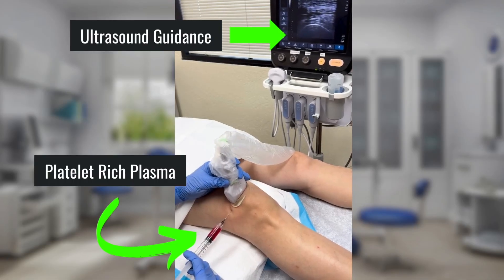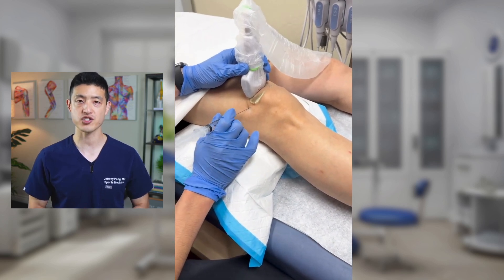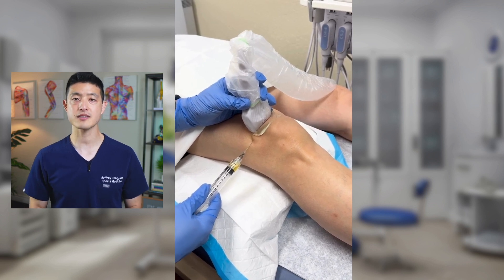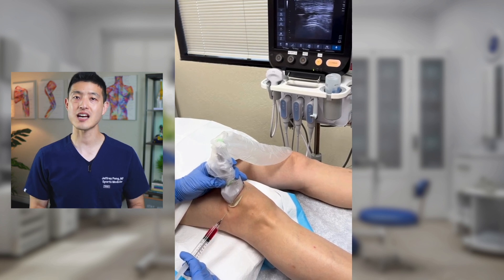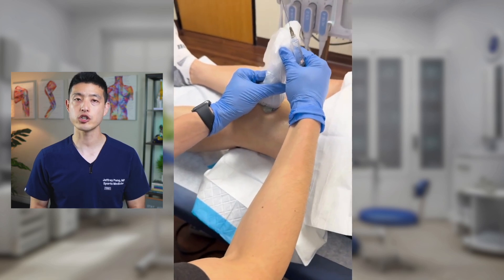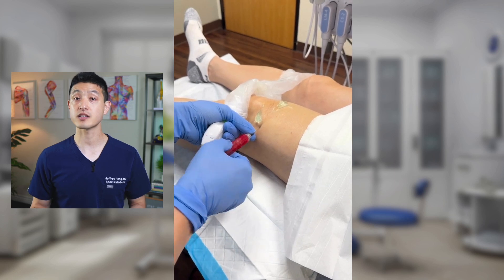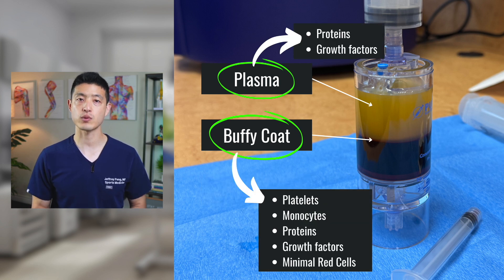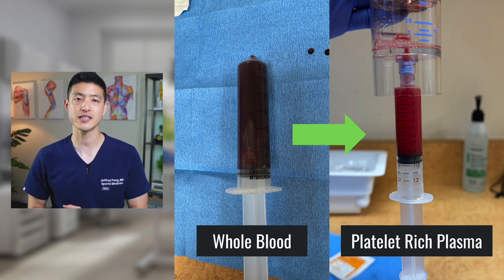Watch a PRP Injection for Knee Arthritis Pain! (Ultrasound Guidance)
Watch a real platelet rich plasma (PRP) injection for knee osteoarthritis.

►  ABOUT ME